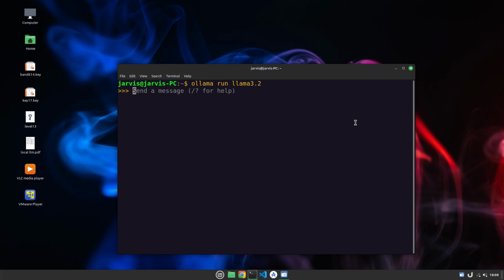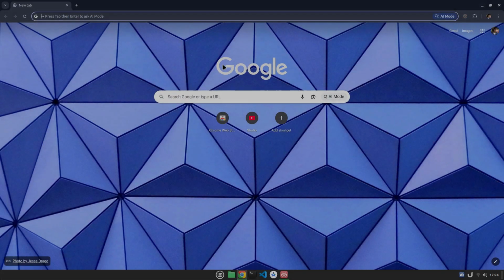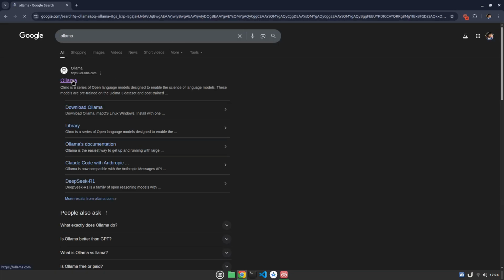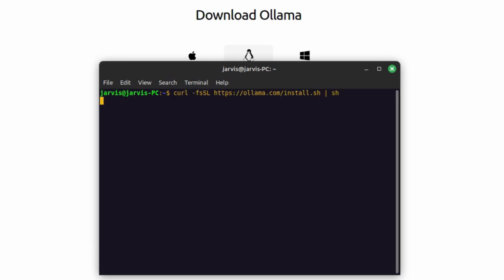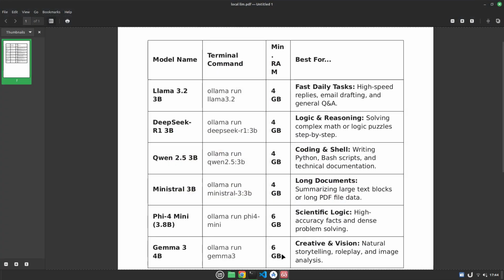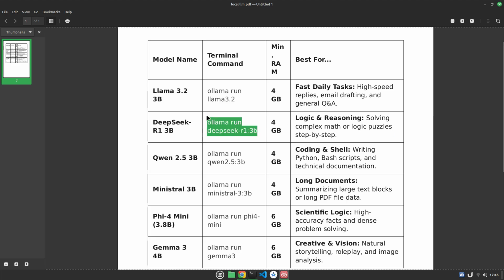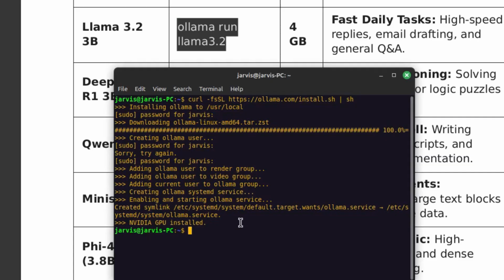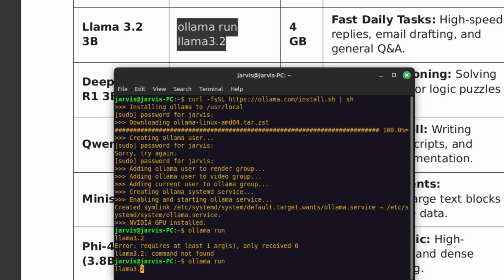How to use local llm on linux mint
Want to run a powerful AI assistant like ChatGPT on your own computer, but completely offline and private? In this video, I show you how to turn your Linux Mint machine into a local AI powerhouse using Ollama.
​We will go through the installation, fix common "command not found" errors, and most importantly—I'll show you exactly which model to pick based on your PC's RAM (Llama 3.2 vs DeepSeek vs Qwen).
​👇 Commands Used in Video:
​1. Install Ollama: curl -fsSL | sh
2. Run the AI (Llama 3.2):  ollama run llama3.2

Learn how to run local LLMs like DeepSeek and Llama 3.2 on an old PC (Intel i3, 8GB RAM). No GPU needed! This Linux Mint tutorial works for low-end hardware.